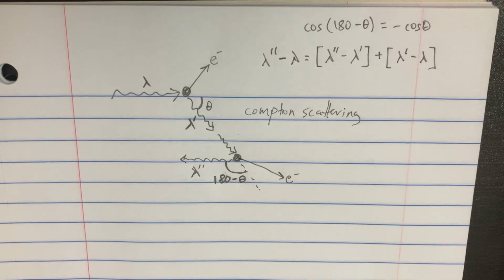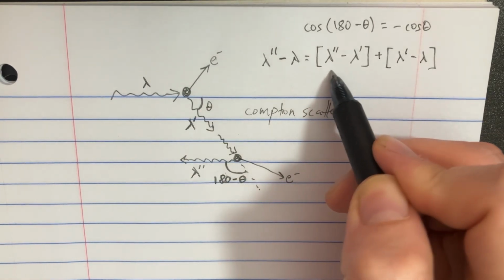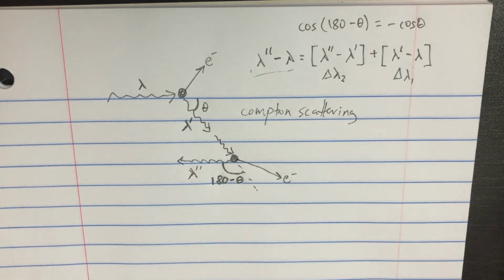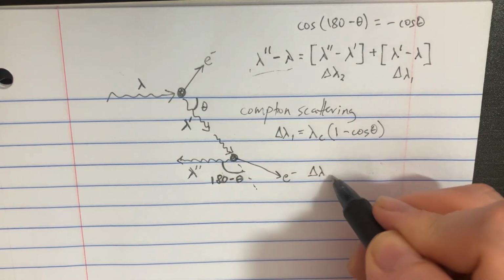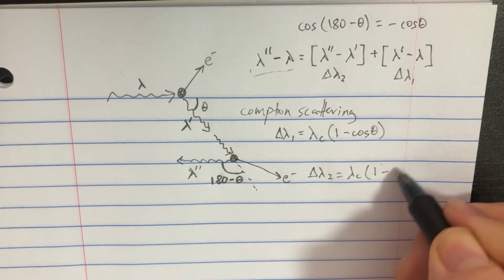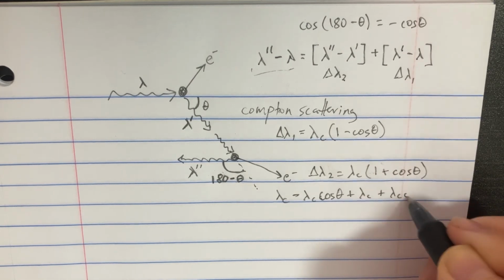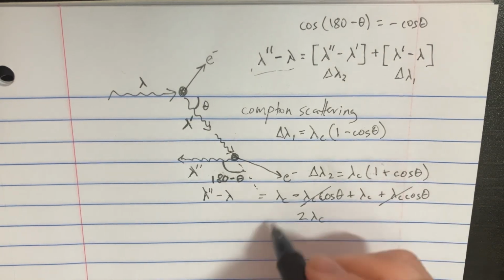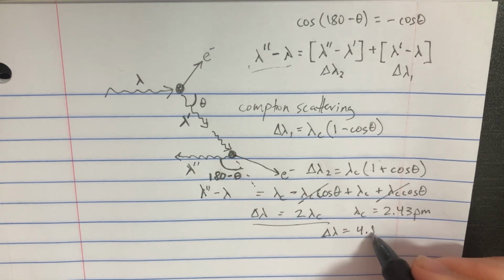A photon having wavelength 𝜆 scatters off a free electron at A, producing a second photon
A photon having wavelength 𝜆 scatters off a free electron at A (see figure below), producing a second photon having wavelength 𝜆'. This photon then scatters off another free electron at B, producing a third photon having wavelength 𝜆'' and moving in a direction directly opposite the original photon as shown in the figure. Determine the value of Δ𝜆 = 𝜆'' − 𝜆.Notice that the third photon is deflected at 180 - 𝜃. Use 𝜆'' − 𝜆 = (𝜆''-𝜆')+(𝜆'-𝜆), and use the trig identity cos(180-𝜃)= -cos𝜃.

In this experiment, Quark the Quantum Mechanic investigates the change in wavelength of photons as they scatter off free electrons. His electron nature allows him to intimately participate in the scattering process, offering an unprecedented view of photon-electron interactions. The main challenge here is accurately measuring the wavelength shift, especially after multiple scatterings. However, his ability to quantum tunnel through potential barriers and directly interact with photons and other electrons provides a unique advantage in observing and measuring quantum scattering phenomena.